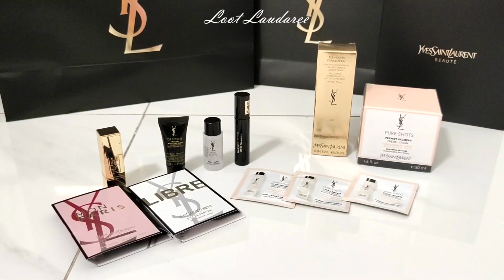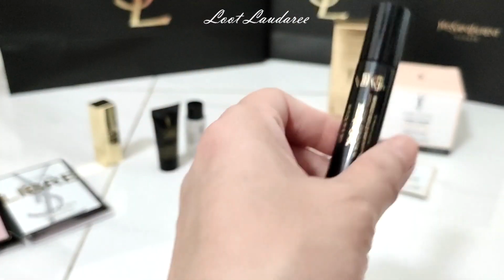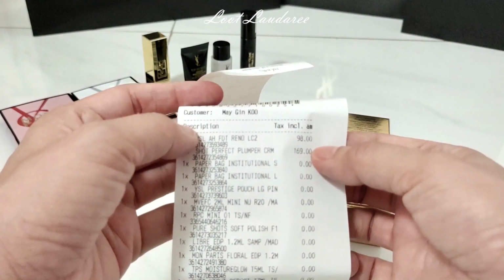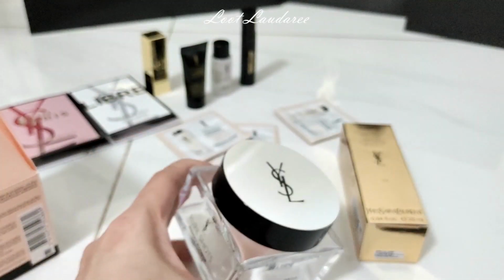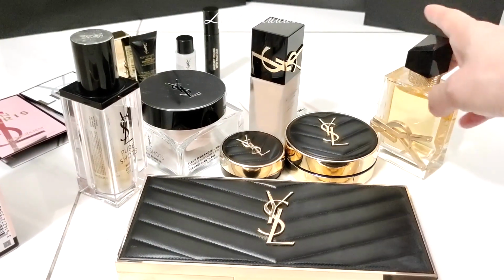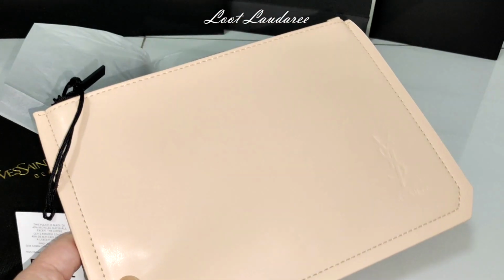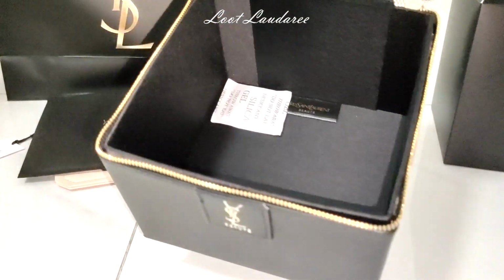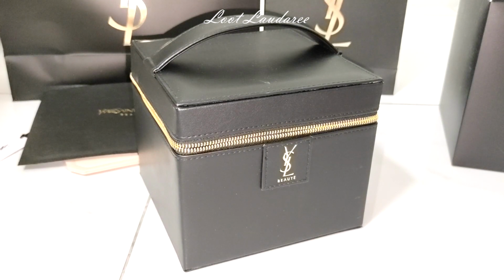YSL BEAUTY EXCLUSIVE & LIMITED! PLEASANT SURPRISES!